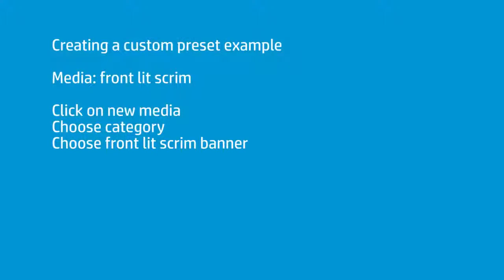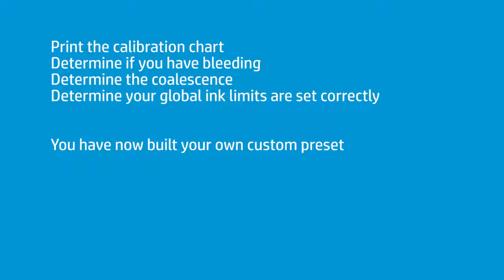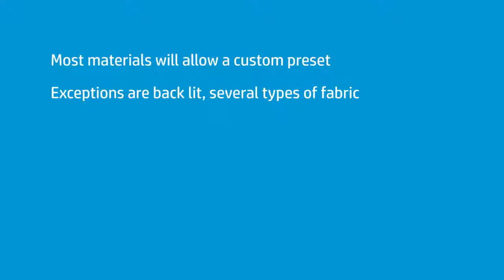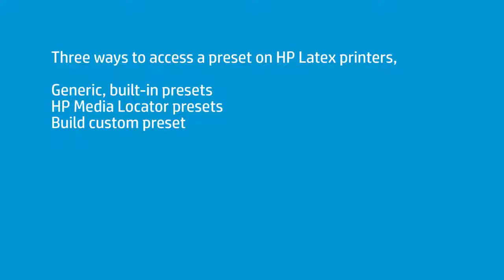Media Part 3 Building a preset on an HP Latex printer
• 3D Laser Scanners and Scanning Services -- offering the ultimate in accuracy, 3D laser scanning will enable you to produce accurate as-builts.  Check out our videos showing some of our projects as well as some how-to videos.